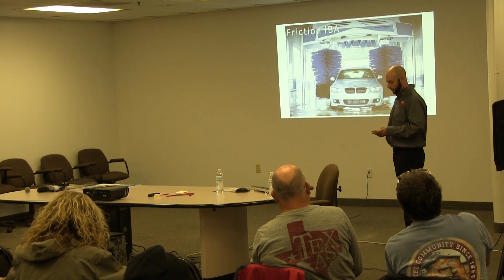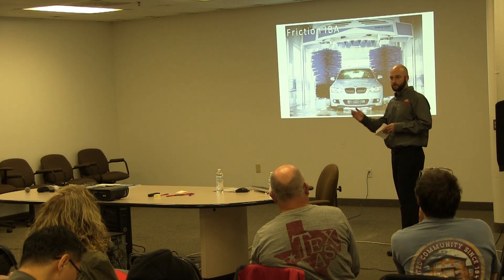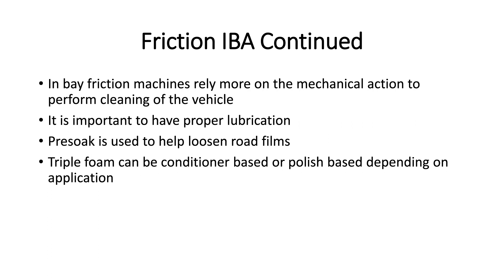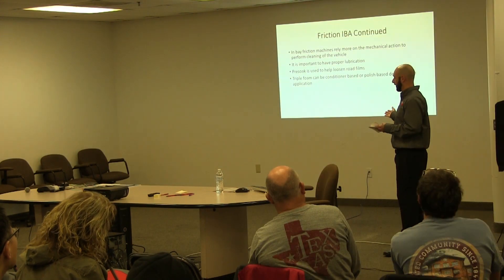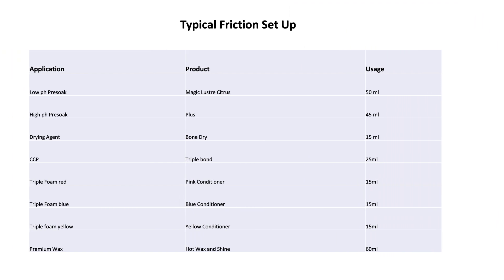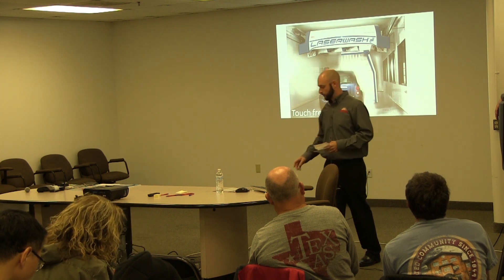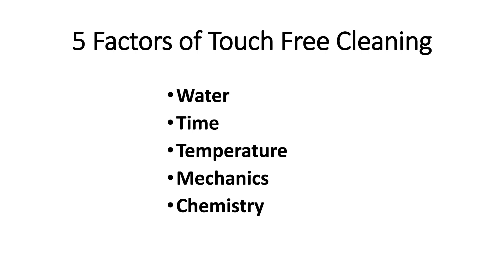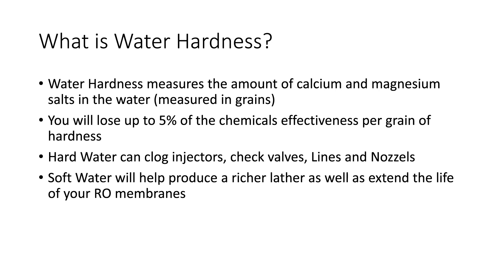Master Class Presentation Video - In-Bay Automatics Training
Kleen-Rite held its first Master Class Free Car Wash Training Day on Wednesday, November 13, 2019 in Texas. Attendees watched training seminars led by industry experts. This video covers In-Bay Automatics presented by Randy Donatelli, Regional Sales Manager of Simoniz USA. Watch to learn about typical Friction IBA programming and setup as well as the 5 factors of Touchless IBA cleaning: water, time, temperature, mechanics, and chemistry.